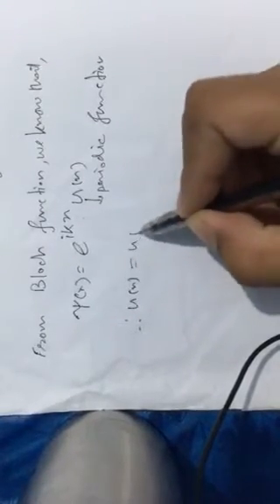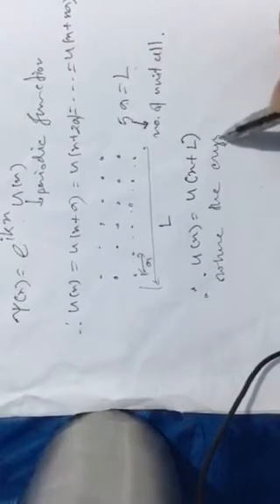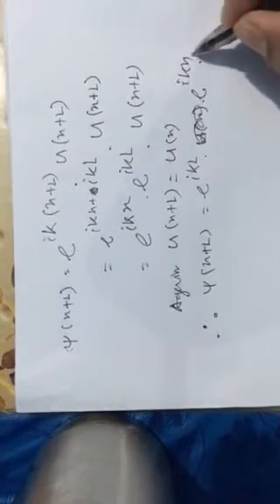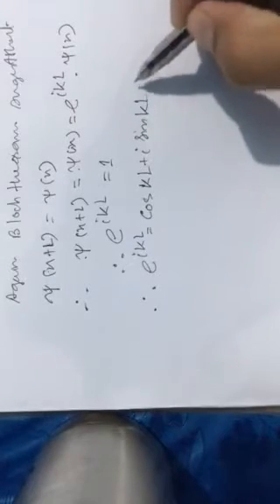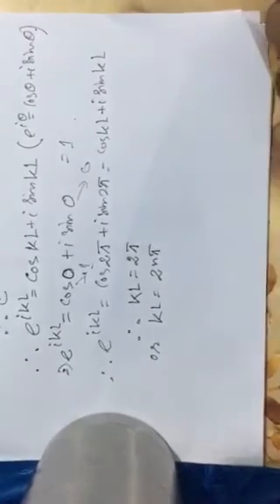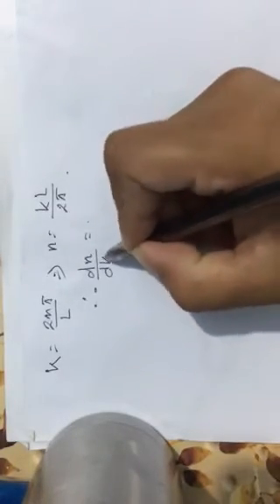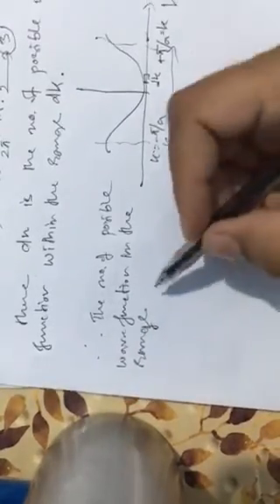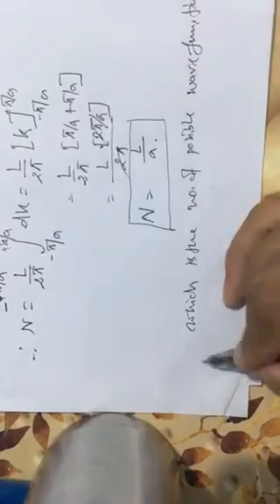Number of states per band 2